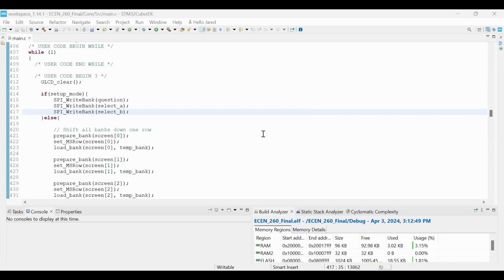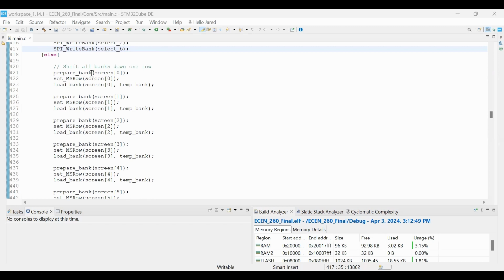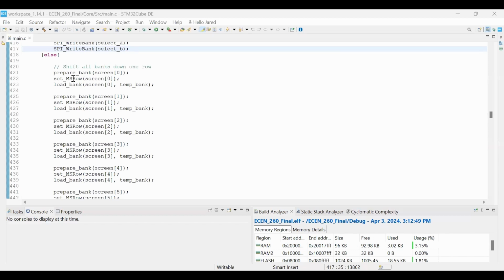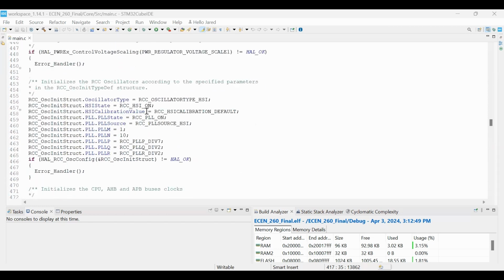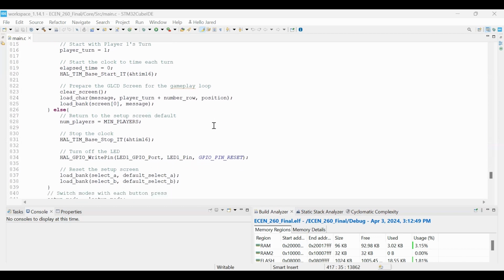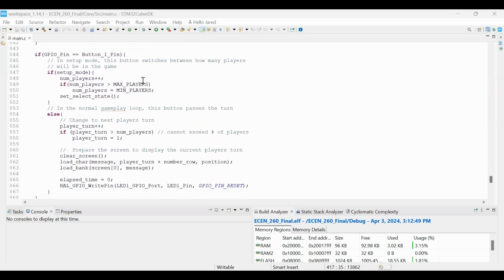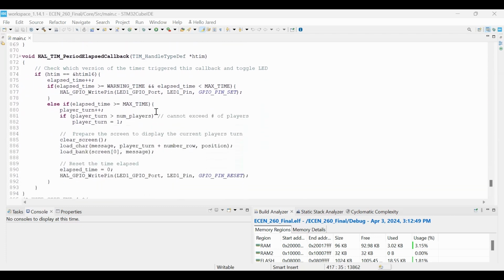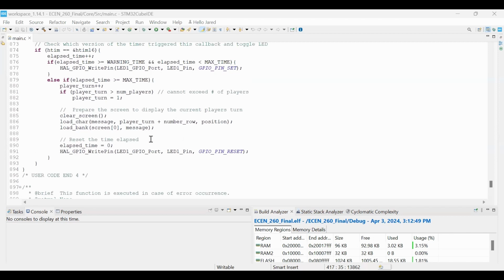Board Game Turn Tracker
Project designed on a STM Nucleo-L476RG microcontroller used to keep track of whose turn it is in a game as well as the number of players currently playing. The project uses interrupts, timers, and SPI communication to communicate and display to a GLCD.